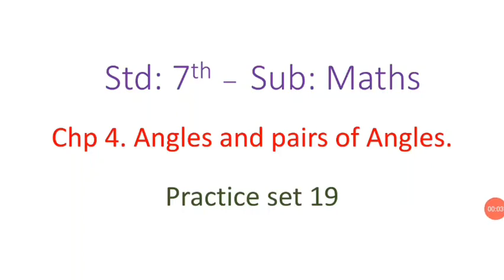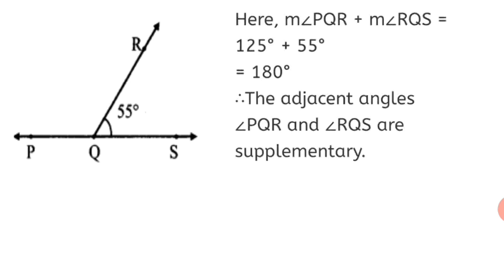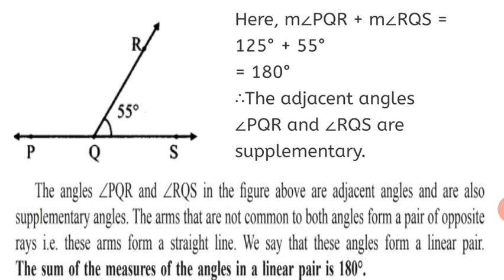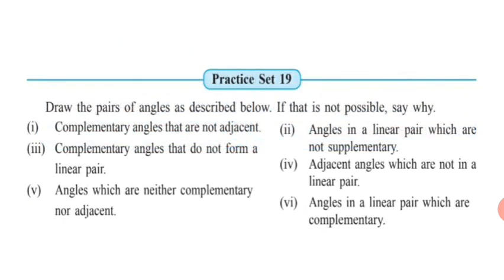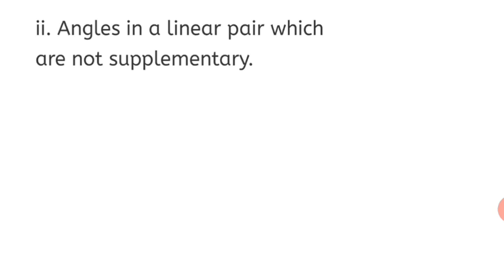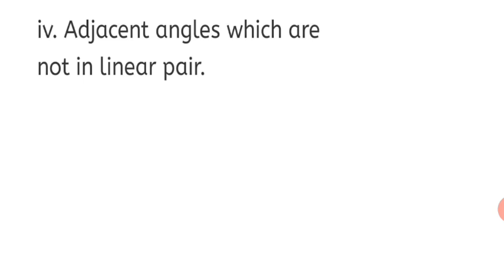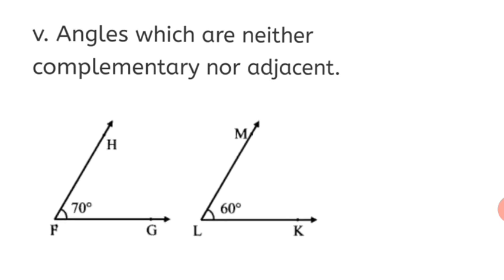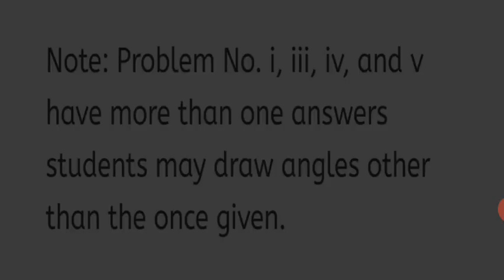Std 7th, practice set 19, chapter 4, angles and pairs of angles, maths, Maharashtra board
Std 7th, practice set 19, chapter 4, angles and pairs of angles, maths, Maharashtra board ,channel